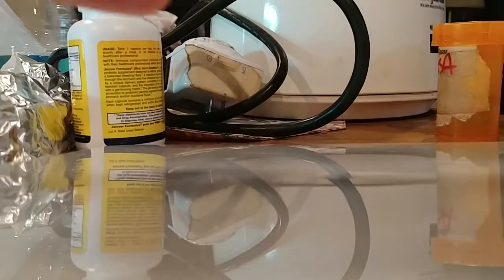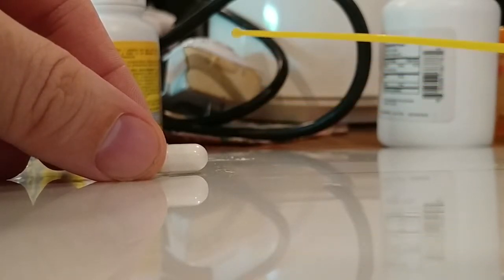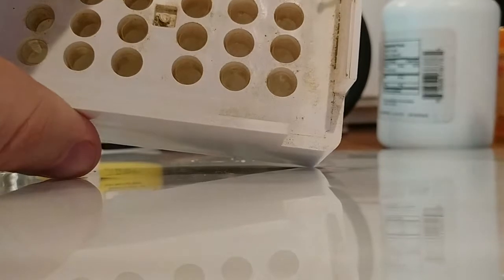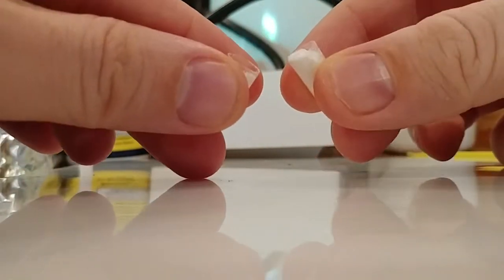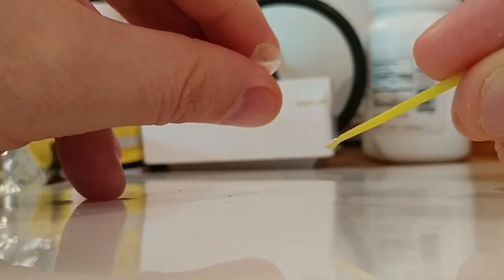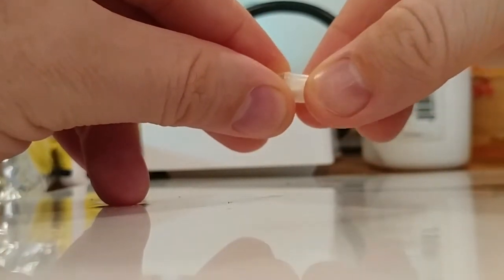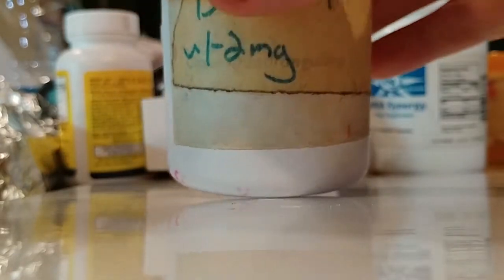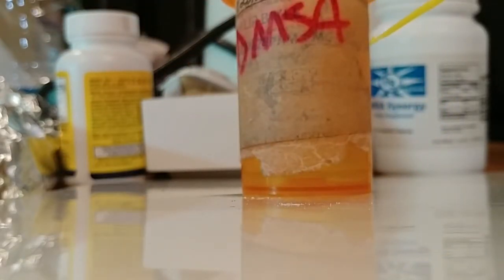DIY micro dose chelation pill cutting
This video shows how I've been standardizing my pills for low dose high frequency chelation. I can't handle doses above 1mg well for most chelators (ie: DMSA, DMPS, ALA). For instance, I use 1mg ALA pills from the manufacturer, apply this technique with microscoopers and wind up with new pills that have ~4micrograms per pill based on the number of pills I wind up with, divided into the 1mg original.

This dramatically reduces dose variability on the low end for those of us who are sensitive to variability in low doses and for whom eye balling the dose or attempting to use scales that aren't laboratory quality for microgram values will result in painful rounds because redistribution effects will occur as a result of the interdose variability. If you have questions ask me here or on the facebook Andrew Cutler low dose frequent chelation forum I'll try to answer them.

NOTE: Those capsules are empty the pill device just has powder on it that needs to be washed off. I load a lot of different supplements with this thing :).